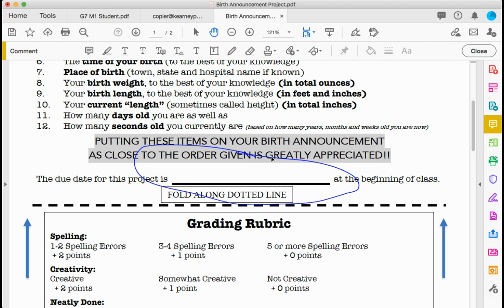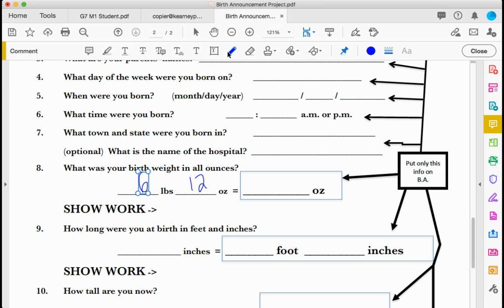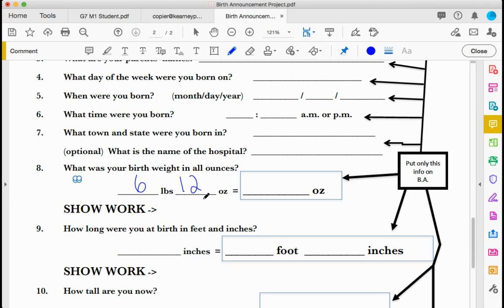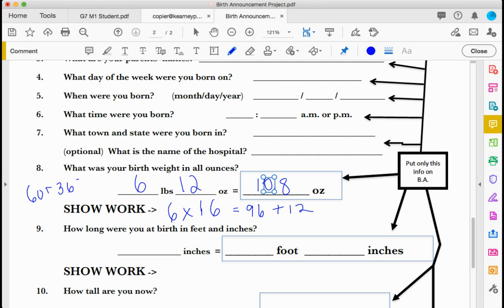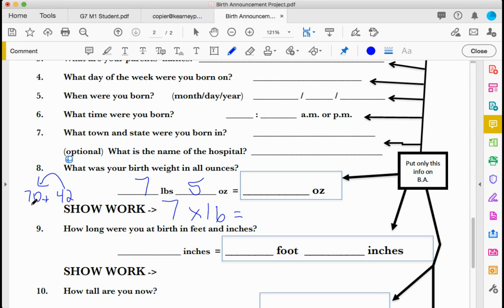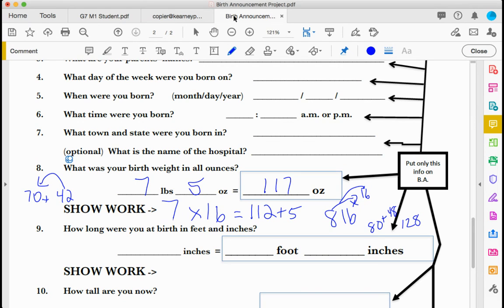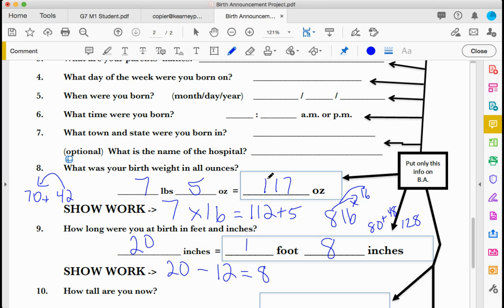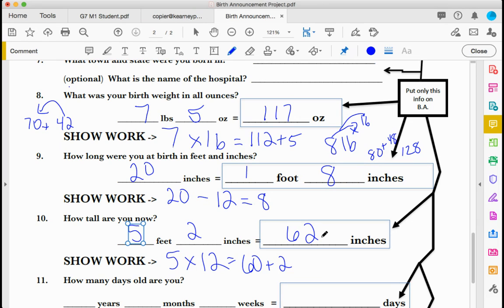BA Math examples (#8-#10)